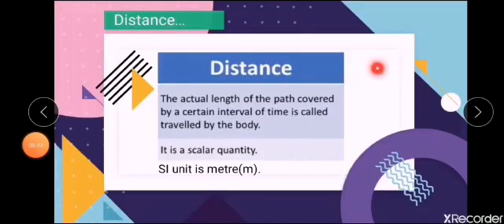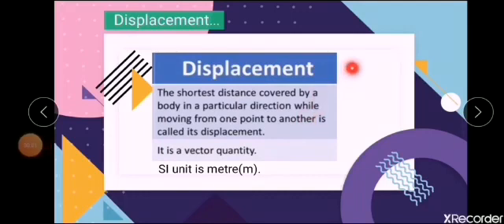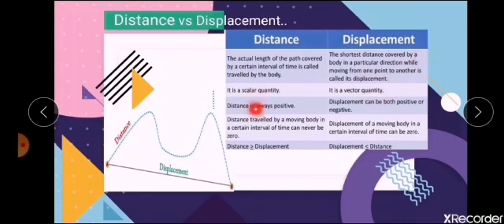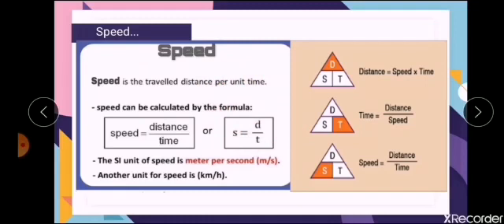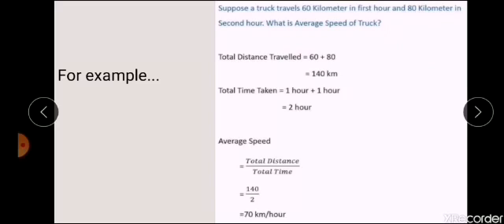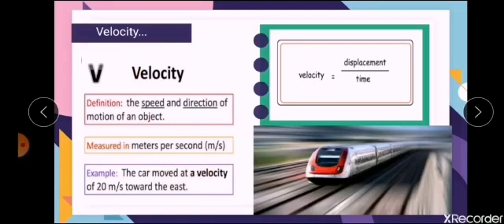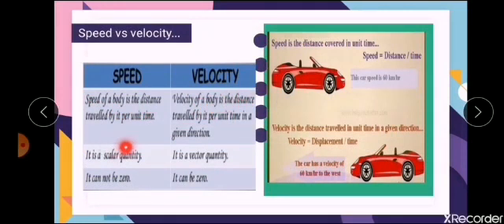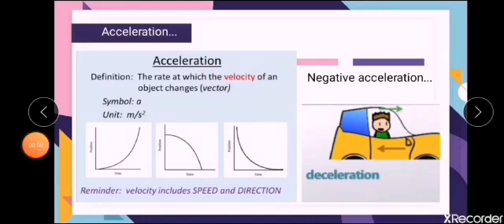CLASS IX PHYSICS - CHAPTER 2 - MOTION IN ONE DIMENSION...